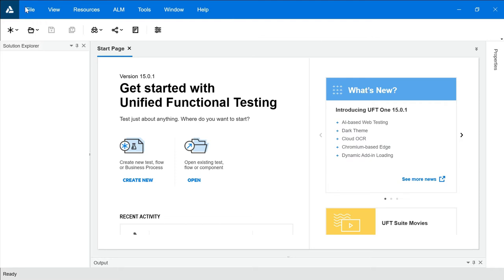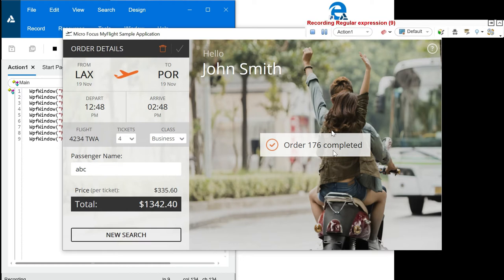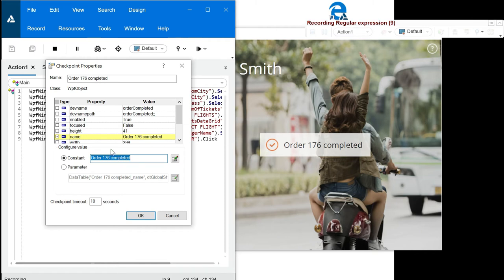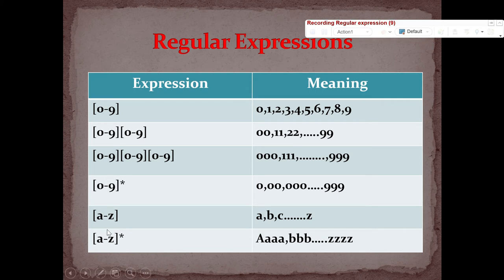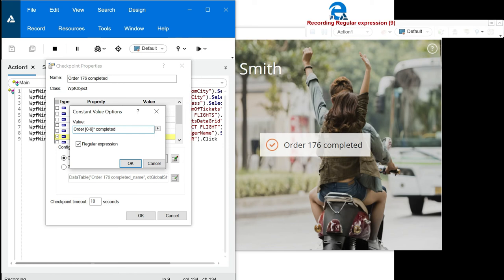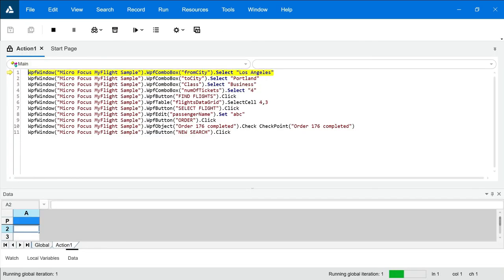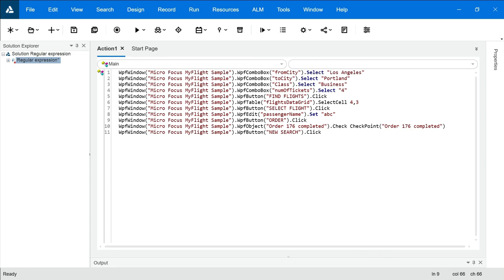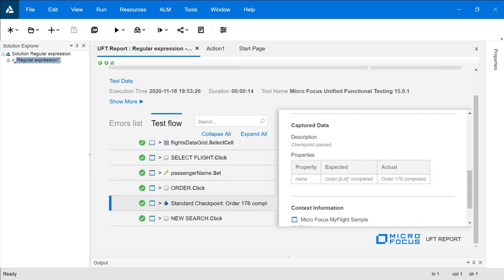HP UFT/QTP Tutorial - Part 15 - Regular Expressions Checkpoints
Welcome to Part 15 of our HP UFT/QTP tutorial series! In this video, we explore how to use regular expressions in checkpoints within UFT/QTP. Learn how to validate dynamic content and enhance your test scripts with regex checkpoints.